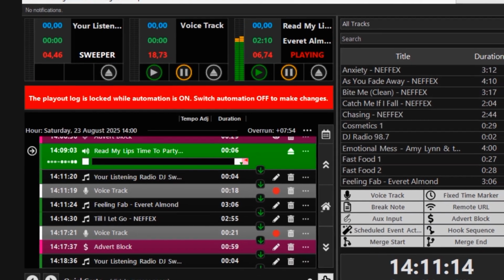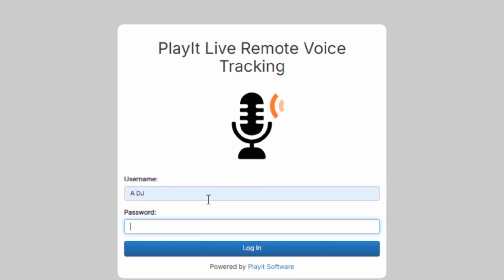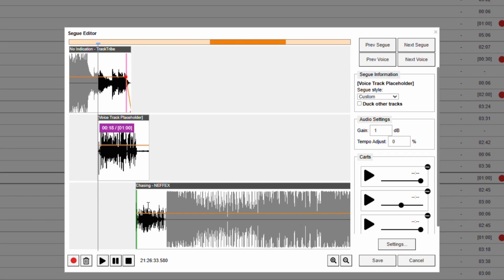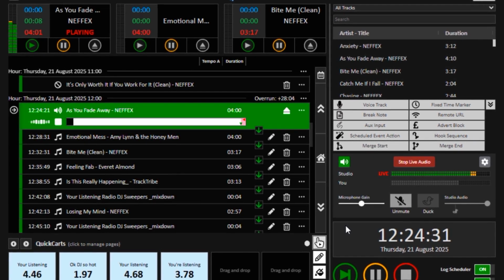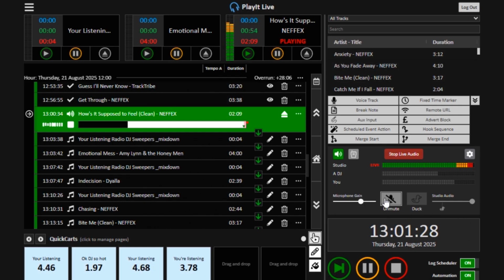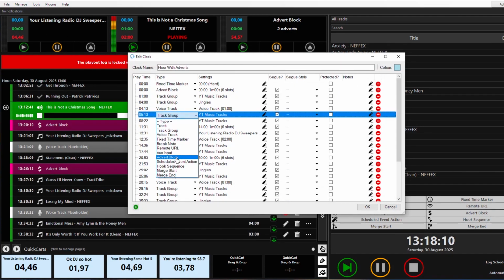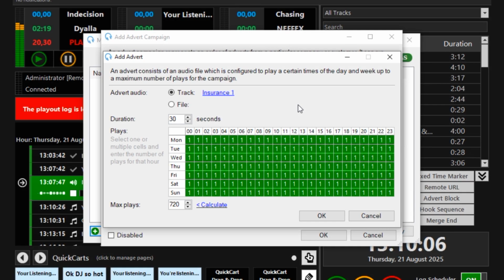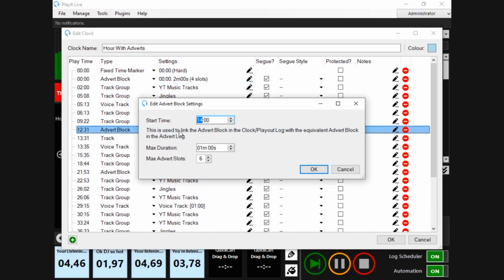UPGRADE PlayIt Live From FREE Radio Automation Software to Unlock Premium Features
In this video we look at the amazingly powerful radio automation tools you get with the upgrade from the free version of PlayIt Live Free Radio Automation Software. If you have ever wondered what you get with the upgrade to premium PlayIt Live software then this video is for you. We look at Remote Studio, Advanced Scheduling, Voice Tracking and Remote Voice Tracking. We have brief look at how to use these features as well as some examples of the features in action with live radio links, remotely recorded voice links as well as remote scheduling and some of the advanced features that make your radio station run like a precision machine.
Turn your awesome free radio automation into a full featured professional broadcast software radio station that can run as an all-in-one complete radio studio.